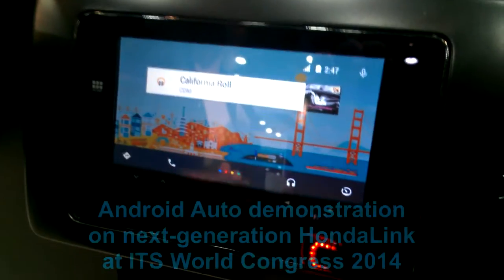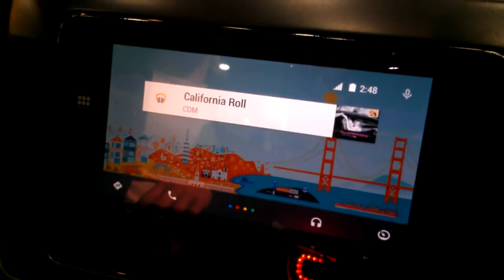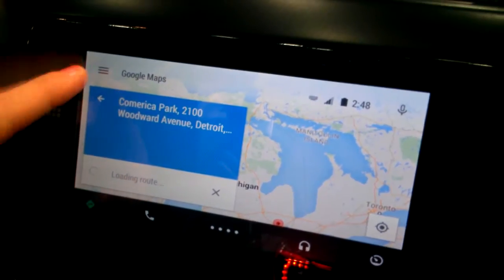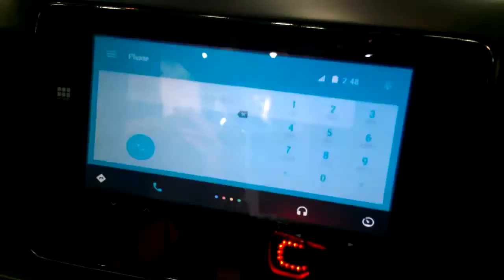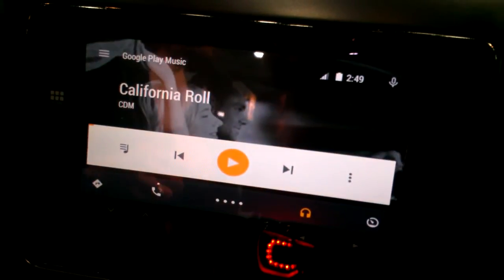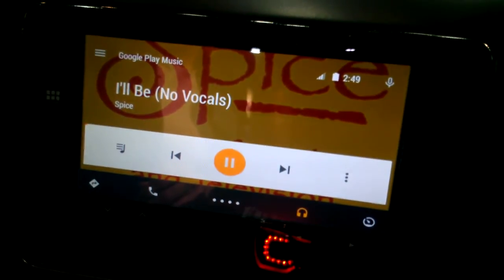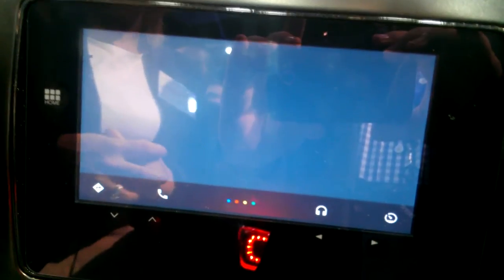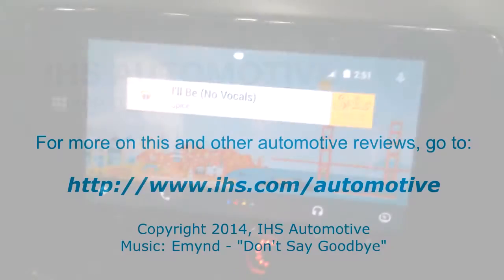IHS Automotive Demonstration: HondaLink with Android Auto at ITS World Congress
IHS Automotive recently had the chance to check out a demo of Android Auto's integration into the next-generation HondaLink infotainment system at the 2014 ITS World Congress event.